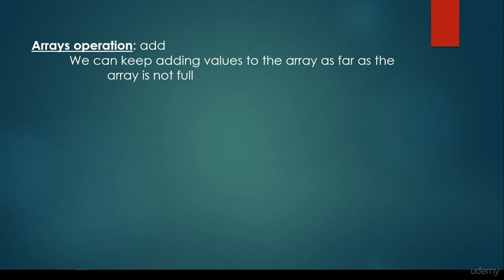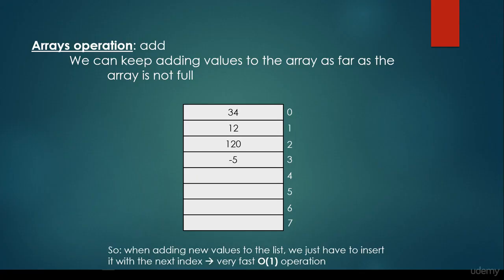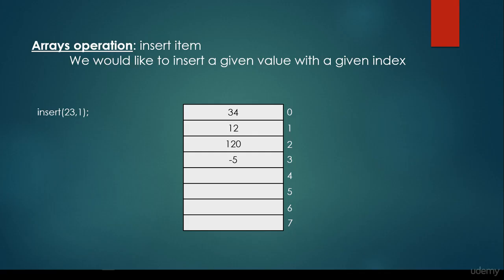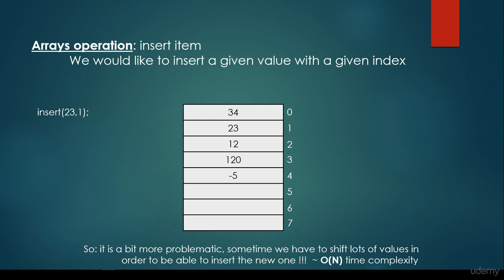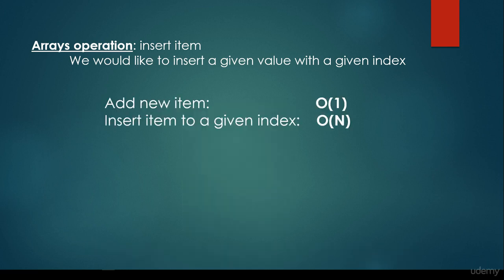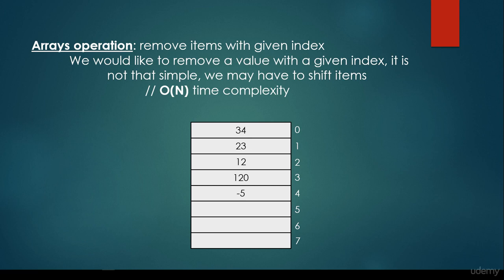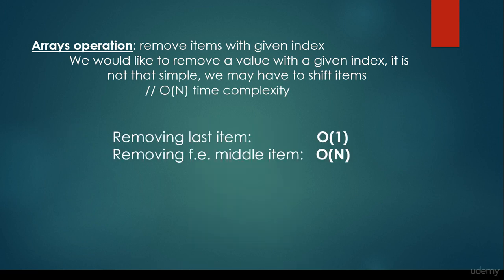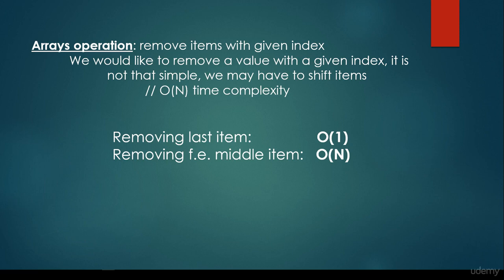006 Arrays introduction operations